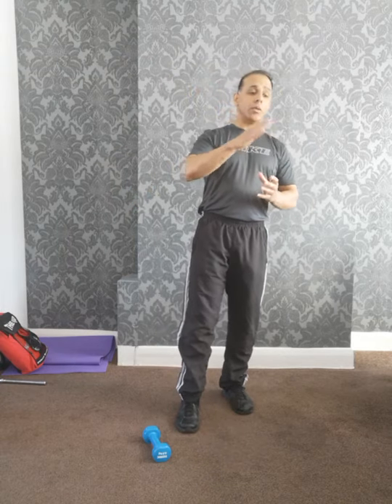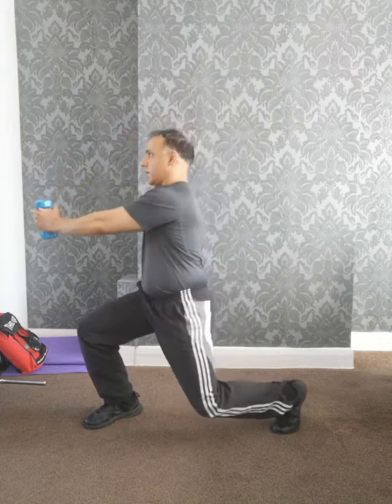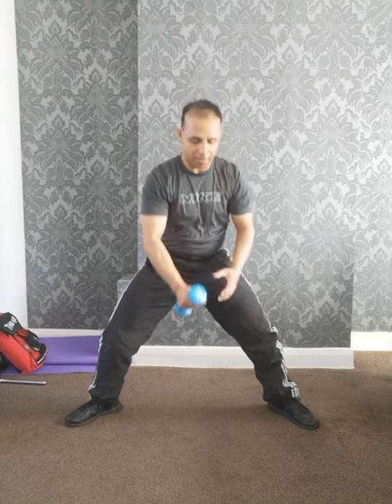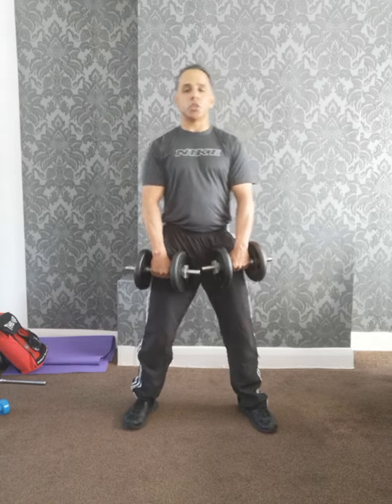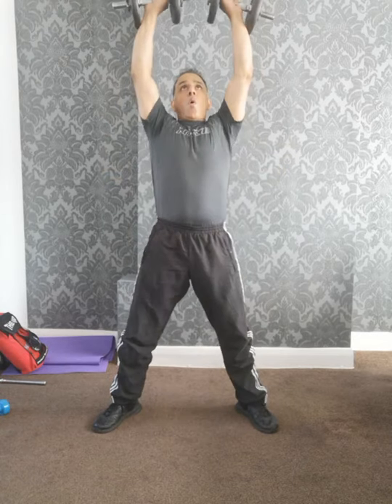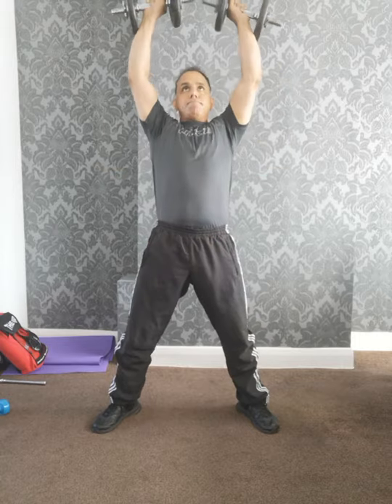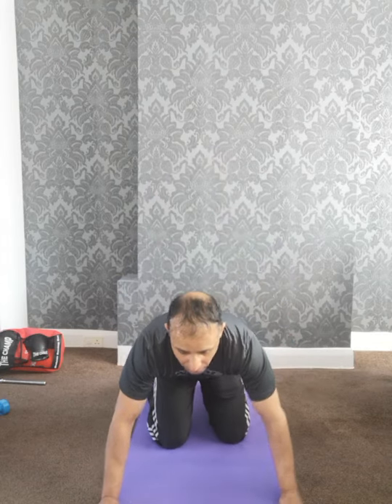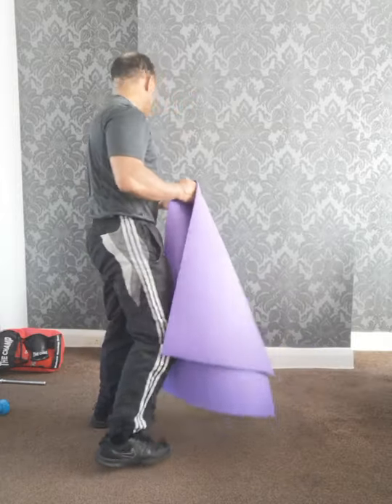Phenomena HIIT Workout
Another amazing workout using various muscle groups. Also using various cardio based exercises